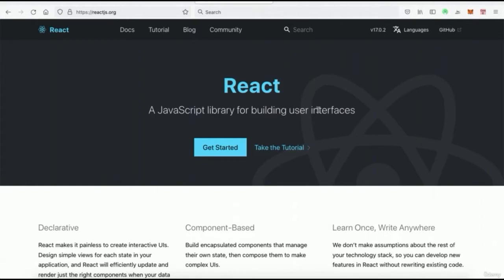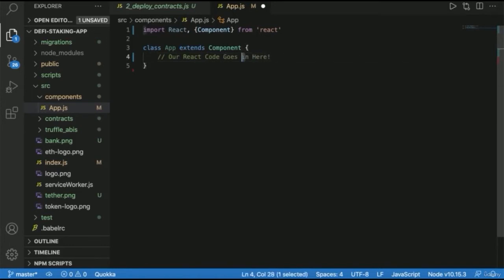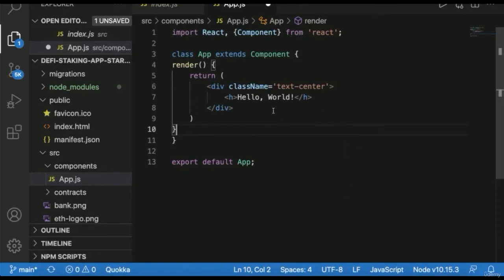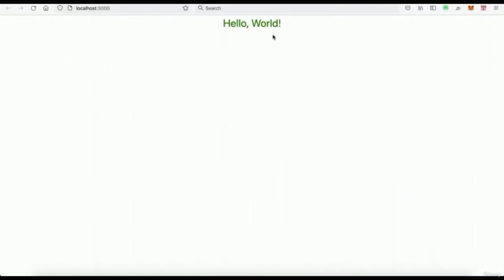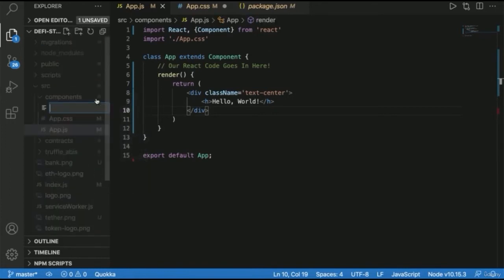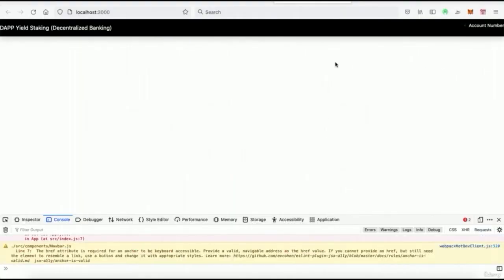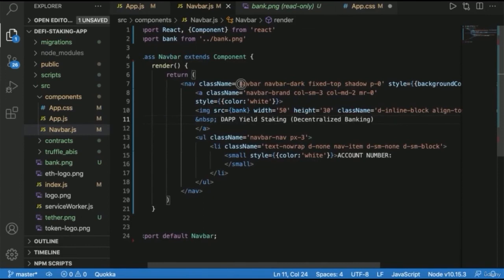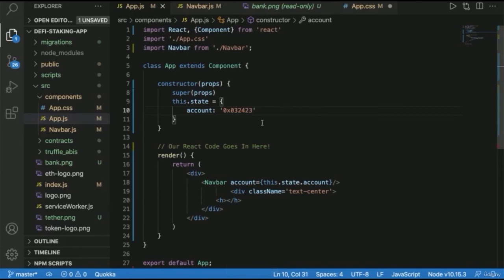React Introduction Javascript, HTML, JSX, State & Props - Complete DApp Course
DApp
Solidity
Blockchain
Truffle
React
Web3
Mocha
CSS
ERC20
Requirements

Solidity
Ethereum Blockchain
Bootstrap
Web3js
Truffle
Mocha
Chai
Javascript
React
Async Await
Node (Http)
Github
React Lifecycles
Front End UI & UX
NPM
Ganache
MetaMask
JSX
Transfer / TransferFrom
Approval & Authorization Events
Security